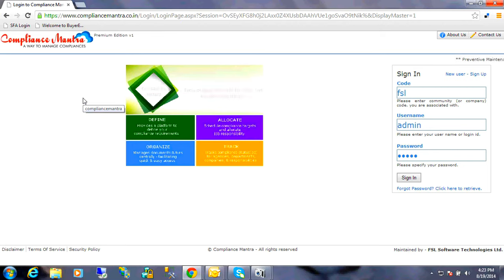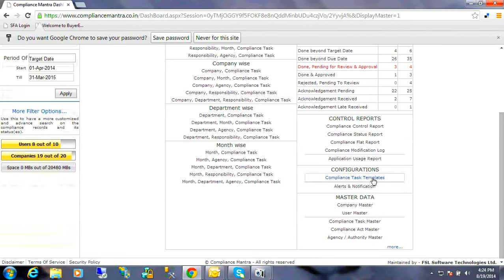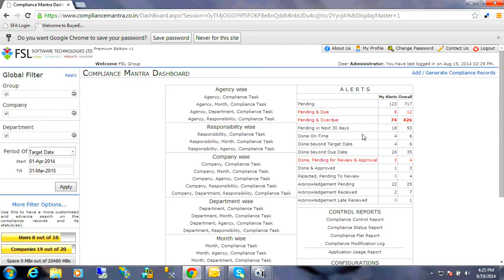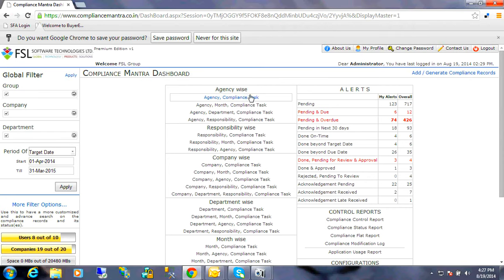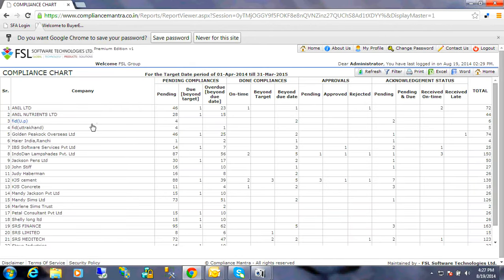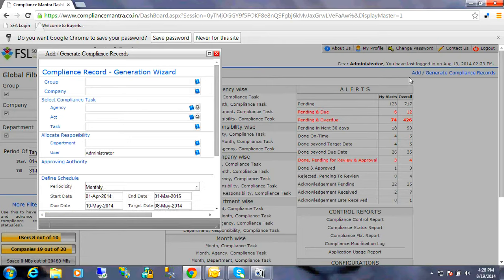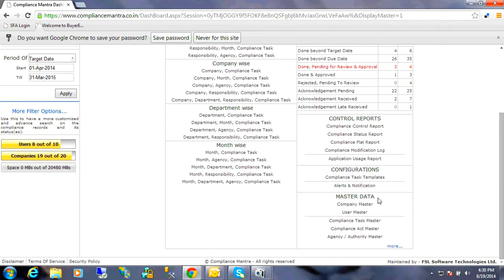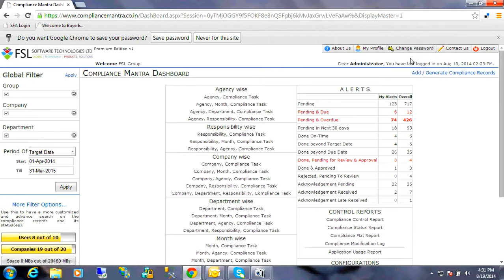Comliance Mantra Login and Dashboard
Compliance mantra Dashboard powered by FSL SOFTWARE TECHNOLOGY LTD

Define : Compliance requirements for multiple companies/ location can quickly be defined using a step-by-step wizard. Masters can be configured either manually or by uploading bulk data using spreadsheets - MS Excel, CSV.

Schedule : Compliance requirements can be scheduled for multiple
fiscal years that too with automatically handling of holidays and weekly-offs. The same can be re-scheduled/ modified with equal ease.

Allocate : Each of the Compliance task can be allocated to its respective department and user, so that there is no ambiguity in responsibility.

Completion : You can mark completion of an activity just by clicking a checkbox.

Organize : ComplianceMantra helps in organizing both the task and to-do for the responsible user and data relating to a task in different file formats, like MS Word, MS Excel, PDF, challan copies, documents, spreadsheets, scanned files, and any other electronic file format.

Track : Tracking of compliance requirements is its one of the biggest USPs. It also has a strong MIS system for the senior management to control the task in its entirety throughout the organization irrespective of the physical location and department